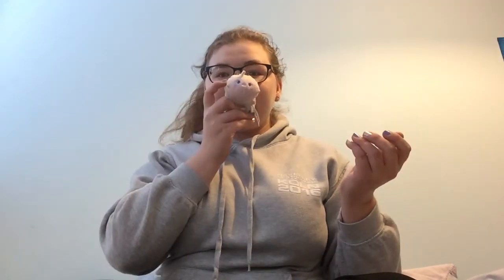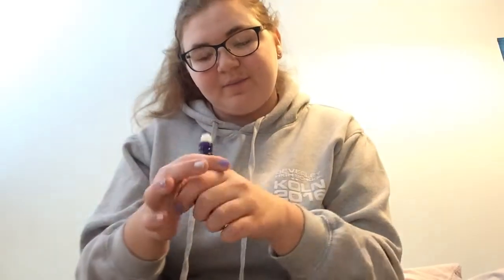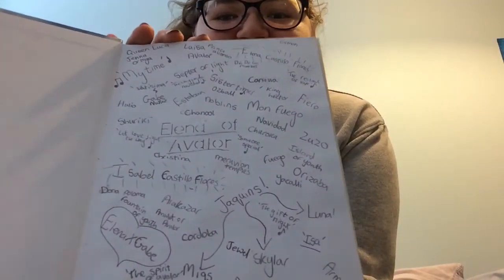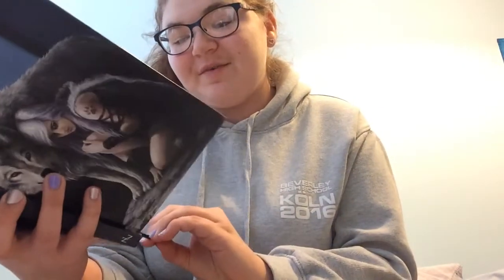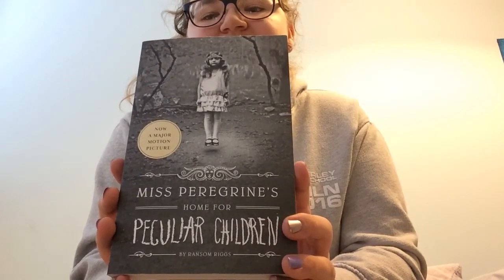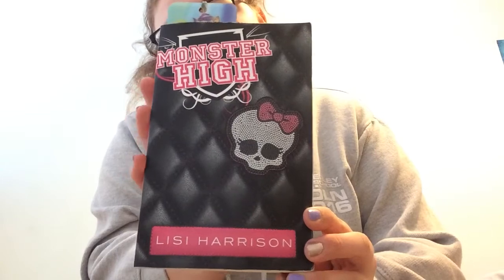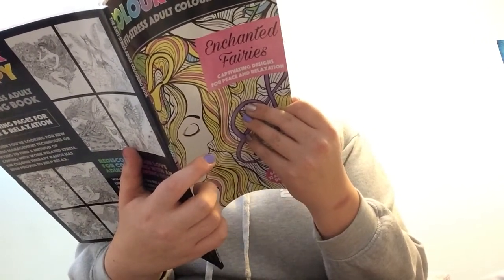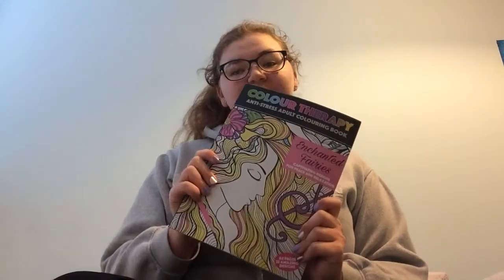My techniques to relieving stress.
I am sorry if I talked too quickly for some of you